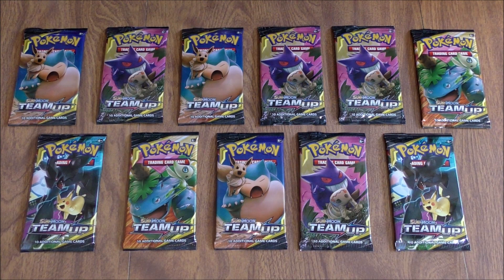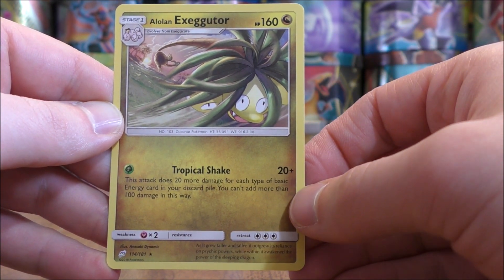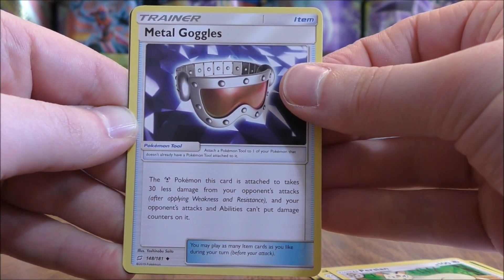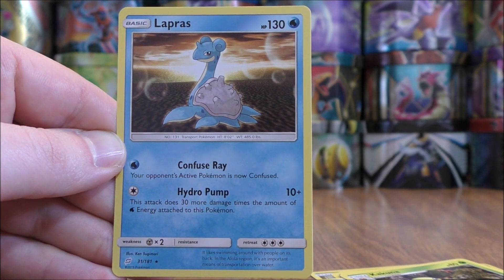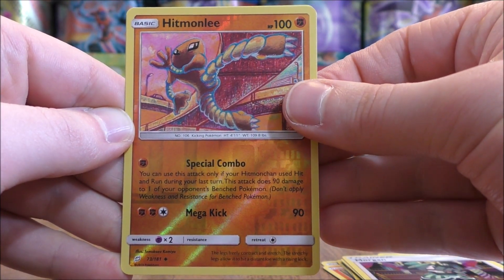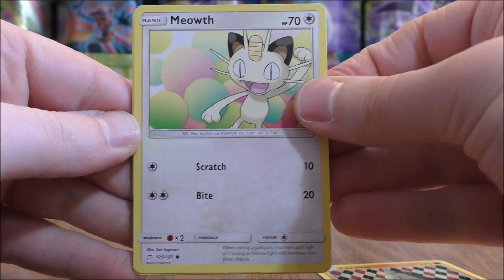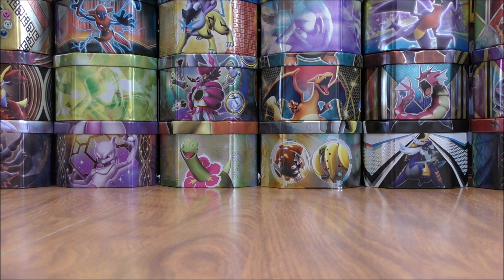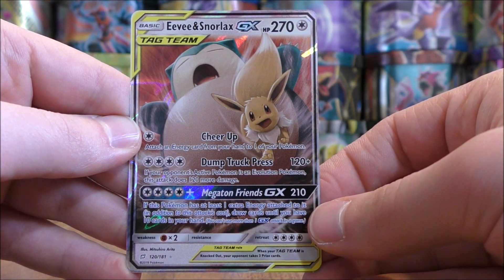11 Team Up Booster Pack Opening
11 Pokemon Team Up Booster Packs are opened in this video. These booster packs were pulled from a sealed booster box of Team Up that I purchased from Troll and Toad for $89.95.